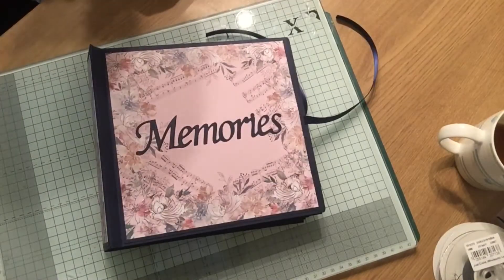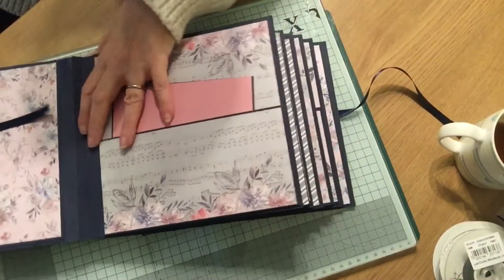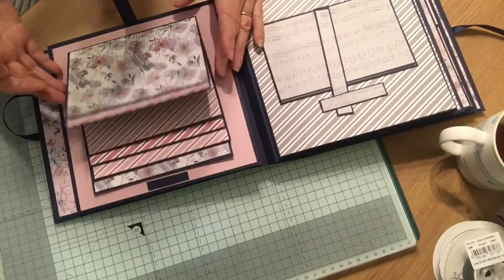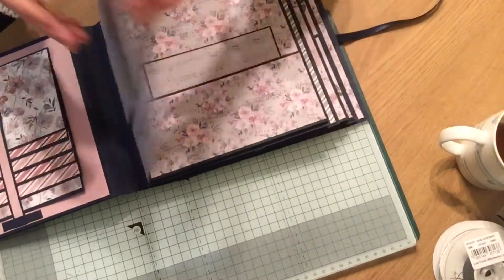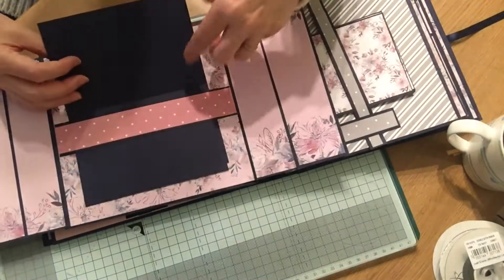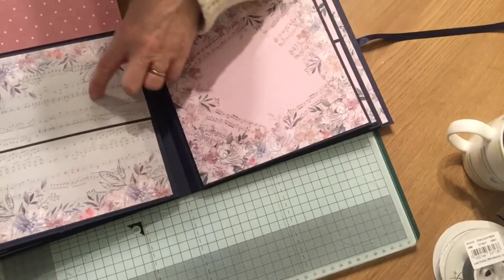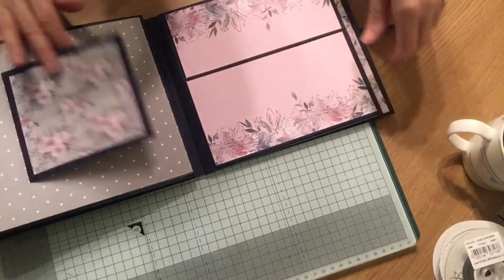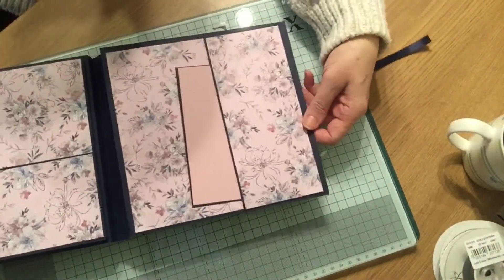A simple 8 x8 memory book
An 8 x 8 memory books constructed without dies, except for the memories sentiment cut using a CoolKatz die. The papers are from The Paper Tree.